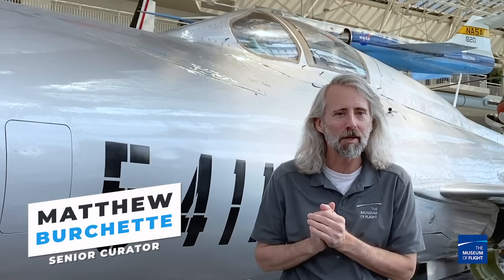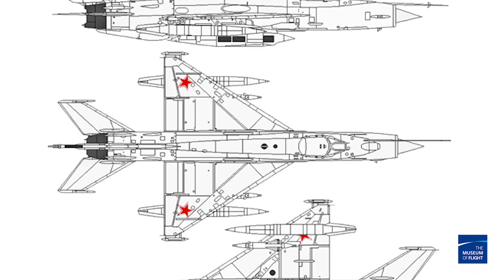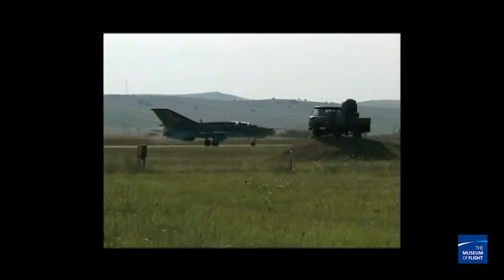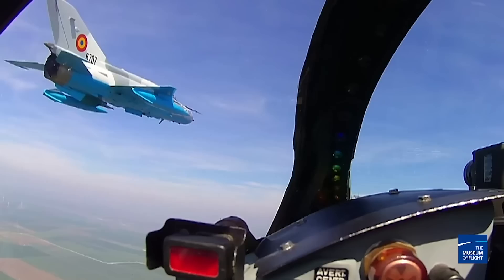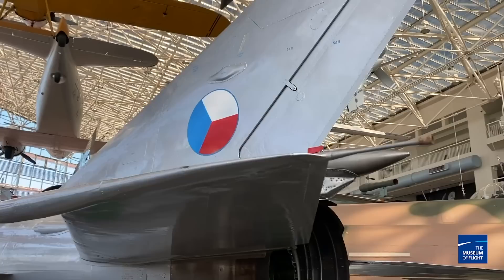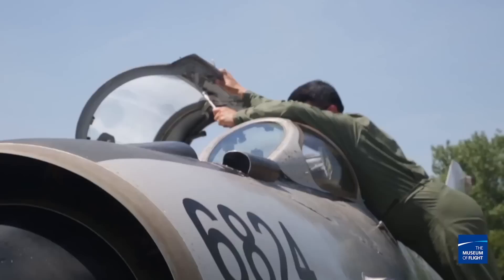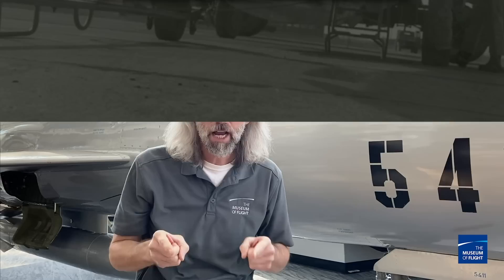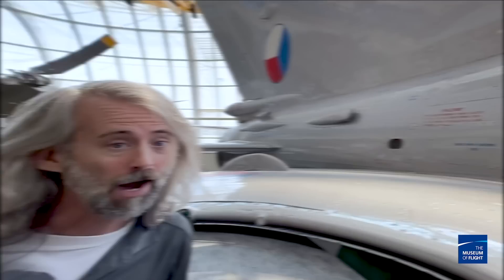Mikoyan-Gurevich MiG-21 PFM | Curator on the Loose!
We are back with another episode of Curator on the Loose! Today we're taking a look at the Museum's MiG-21. Find out more about this infamous fighter with Senior Curator, Matthew Burchette!

Host/Curator: Matthew Burchette
Camera/Editor: Tori Hunt